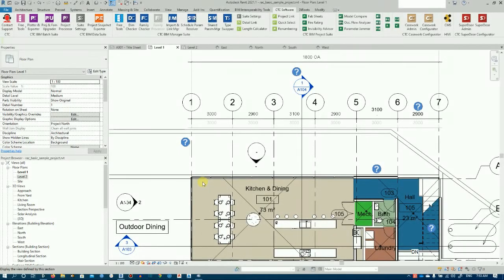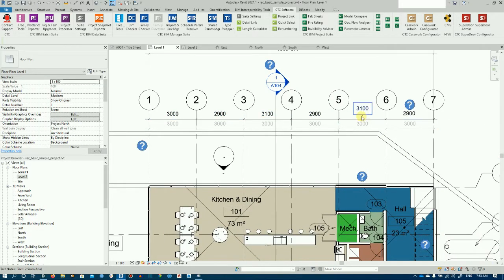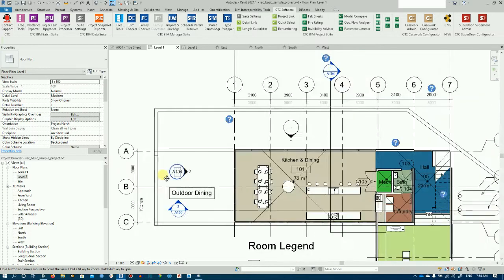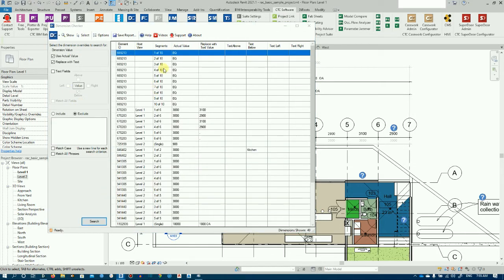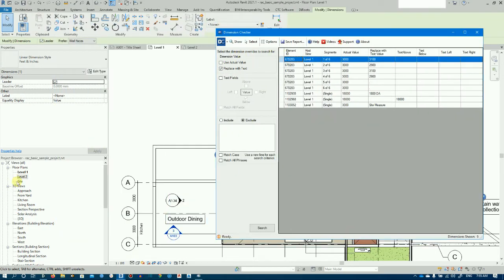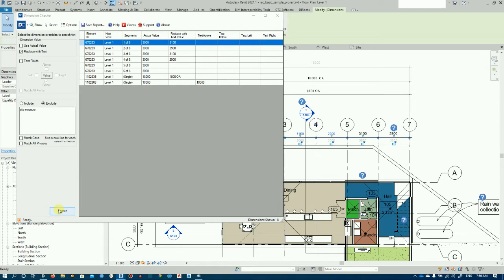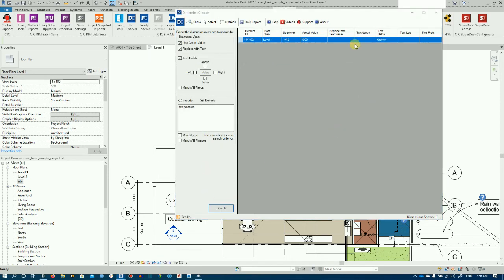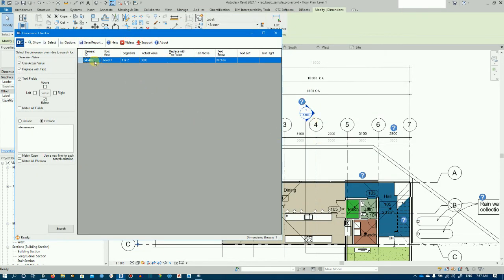Dimension Checker for Autodesk® Revit®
Check Revit dimensions for overrides, texts, and more.